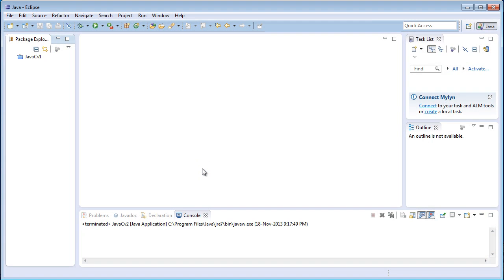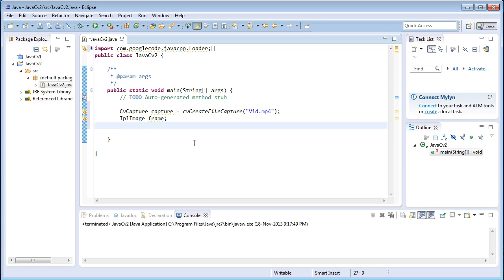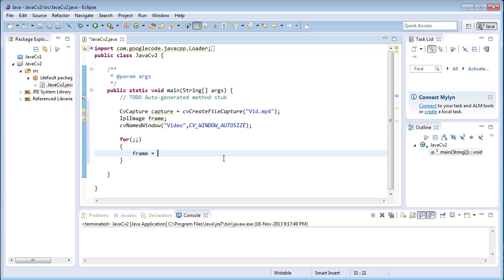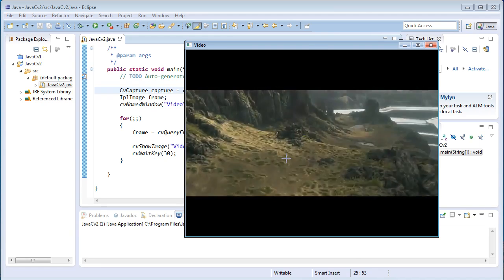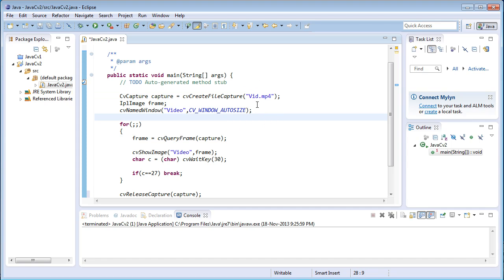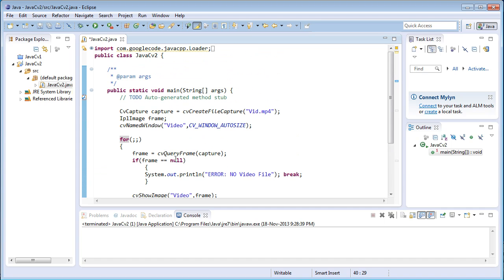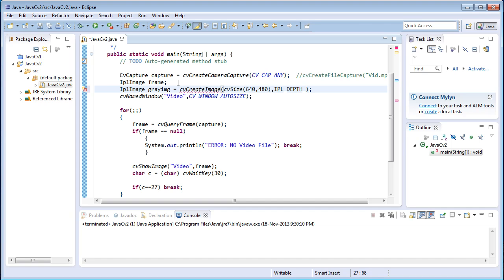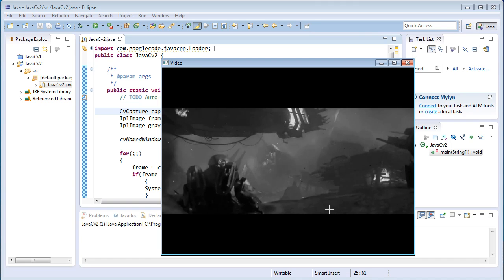JavaCV Tutorial 2 -Video Processing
In this tutorial I've explained the basics of Video processing, such getting image frames from the Video file or from the webcam connected to PC, and process those frames to do some transformations.